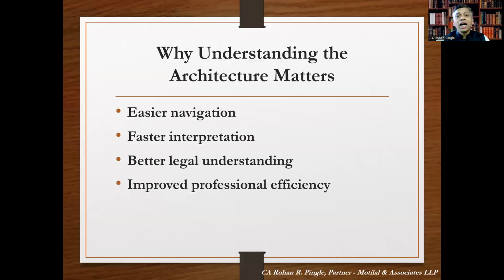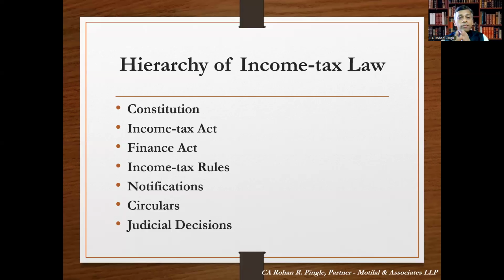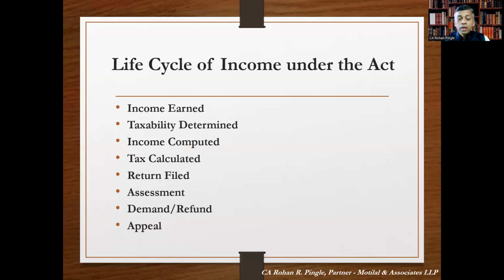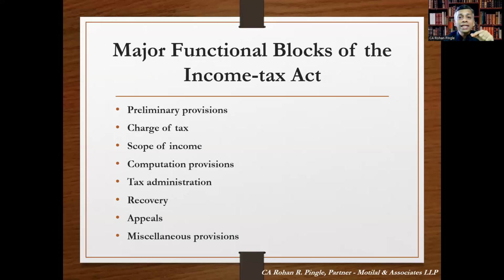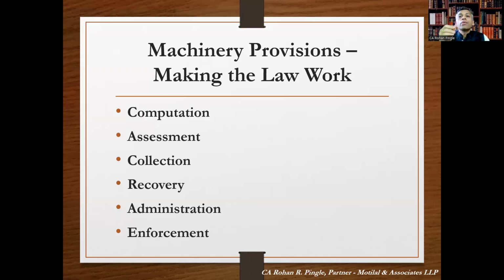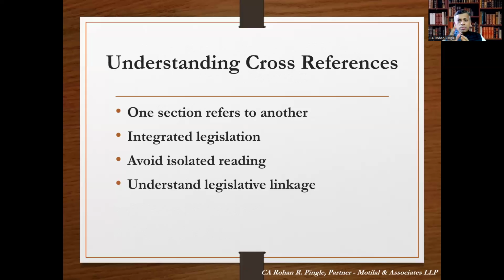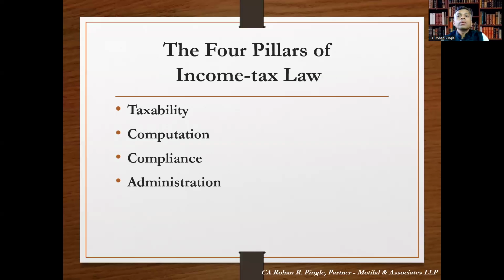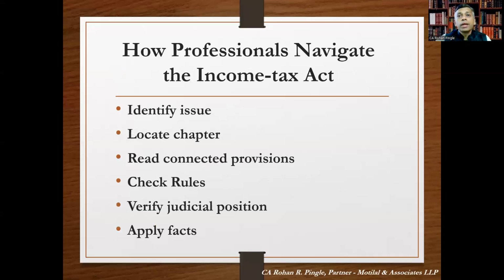Overview & Architecture of IT Act 2025 | Session 3 | Income Tax Act, 2025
Welcome back to Episode 3 of our Complete Income-tax Act 2025 Master Series.

In Episode 1, we understood what taxation is, why governments levy taxes, and the constitutional framework governing taxation in India.

In Episode 2, we travelled through the fascinating history of direct taxation in India—from the taxation principles of ancient India and the British era to the Income-tax Act, 1961, and finally the introduction of the new Income-tax Act, 2025.

Now that we understand why tax laws exist and how they evolved, it is time to open the statute itself.

One common mistake made by students and even professionals is attempting to memorize individual sections without understanding the overall architecture of the legislation.

Imagine trying to navigate a city without first looking at its map. You may eventually reach your destination, but the journey will be slow and confusing.

Similarly, before studying individual provisions of the Income-tax Act, we must first understand its overall structure—how the Act is organized, how different chapters connect with one another, where various concepts are located, and how to quickly navigate the law.

By the end of this episode, you will not merely know the chapters of the Act—you will understand the logic behind its design and develop the ability to locate any provision with confidence.

So, let's begin our journey into the architecture of the Income-tax Act, 2025."

👉 In this we dive into:
- Why Understanding the Architecture Matters
- What is the Income-tax Act, 2025?
- Is the Act a Complete Law?
- Understanding the Architecture of the Act
- Life Cycle of Income under the Act
- Understanding the Legislative Blueprint
- The Journey of a Taxpayer Through the Income-tax Act
- Charging Provisions – The Heart of the Act
- Reading a Section Like a Professional
- Developing the Right Approach to Studying the Act
- The Four Pillars of Income-tax Law
- Role of the Income-tax Rules
- Judicial Interpretation – The Living Dimension of Tax Law
- Common Mistakes While Reading Tax Law
- Building Your Income-tax Study Strategy
- Key Takeaways

For all the students of CA, CMA, CS then for Taxpayer, Tax practitioners, Advocates,  professionals and Practitioners in Income Tax🎯